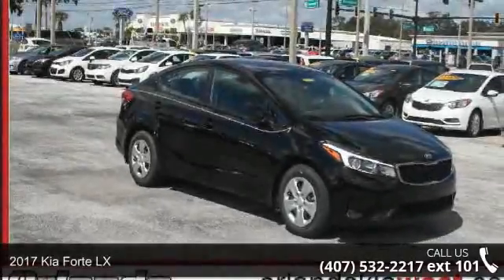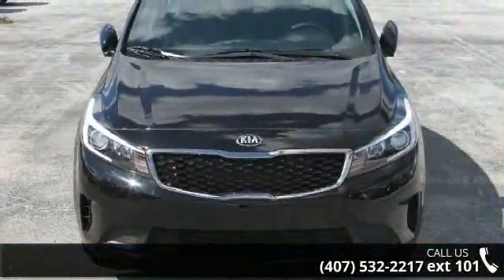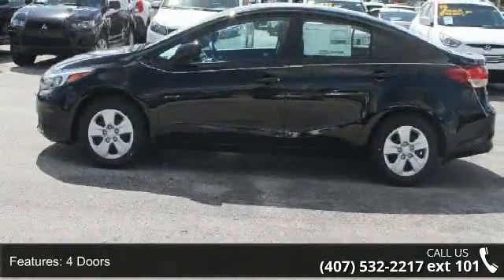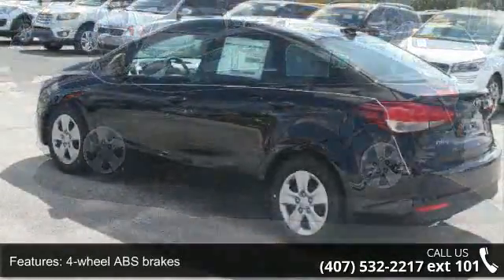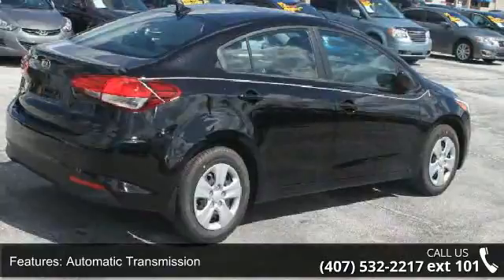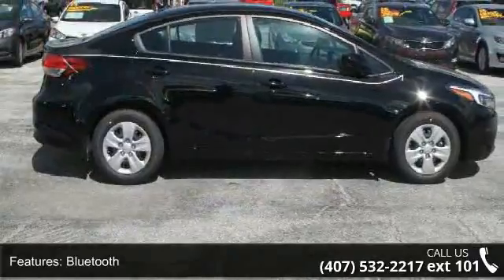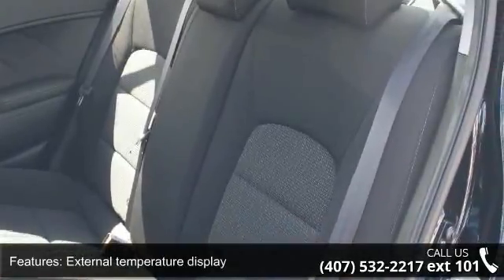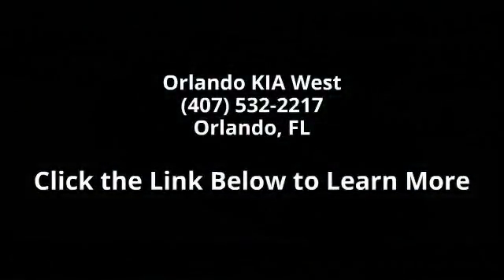2017 Kia Forte LX - Orlando KIA West - Orlando, FL 32808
Just Arrived.  Optional equipment includes: Carpeted Floor Mats... Automatic 6-Speed At Orlando Kia West you can receive up to $8000 over KBB for your trade* Having a Kia Waranty means you not only get the reassurance of up to a 10yr/100,000 mile limited powertrain warranty, 5yr/60,000 mile bumper to bumper, 24/7 roadside assistance, trip-interruption services, and rental car benefits. Priced Blow out pricing!!!  Priced below MSRP!  & Special Financing Available: APR AS LOW AS 0% OR REBATES AS HIGH AS $1,500** ** Visit OrlandoKiaWest.com ** or call and ask for an Internet Manager to check availability and additional Information - 3407 West Colonial Drive, Orlando, FL 32808!!